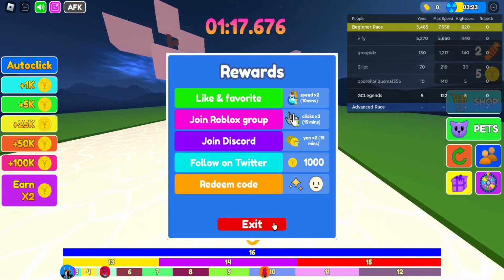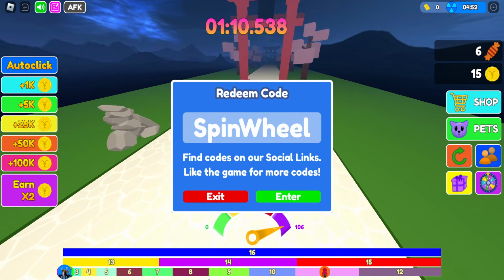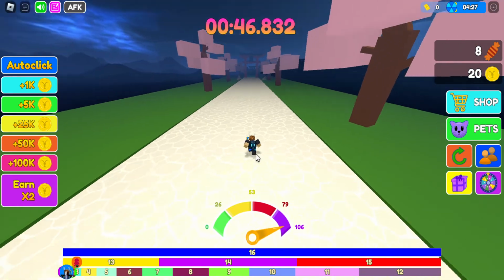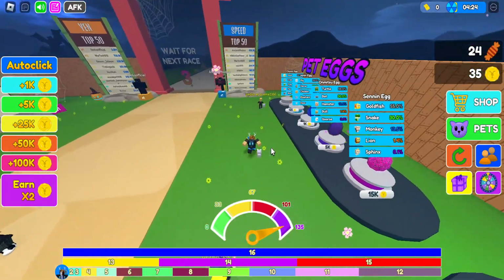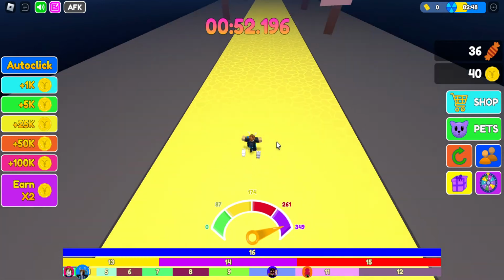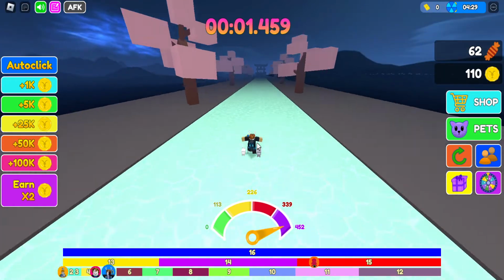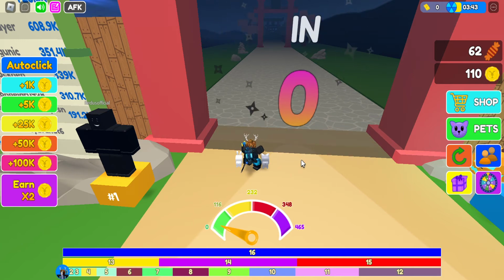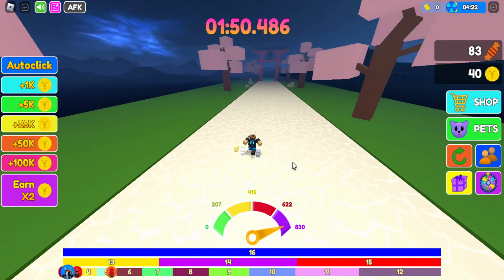Ninja Race Clicker! ROBLOX! Halloween Update| GCLegends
In this video I play ninja race clicker on roblox!
it is a really fungame!
Its like anime race clicker, backrooms race clicker and more race clickers!
But instead of getting wins, you get yen! ...